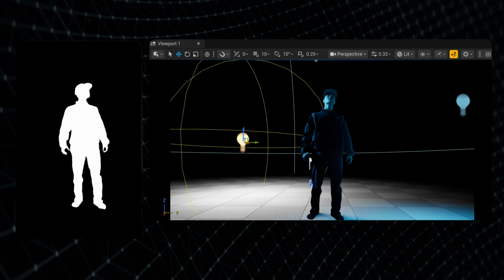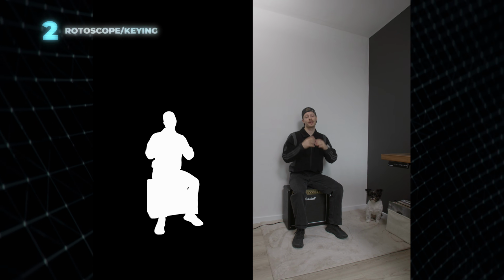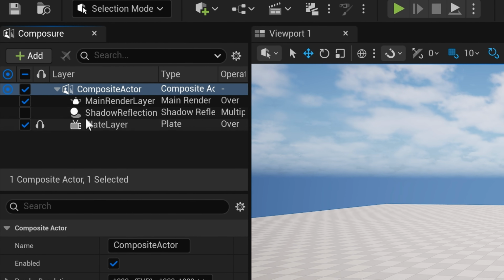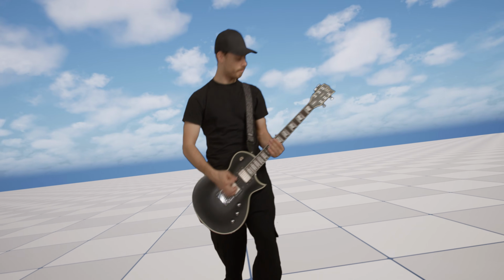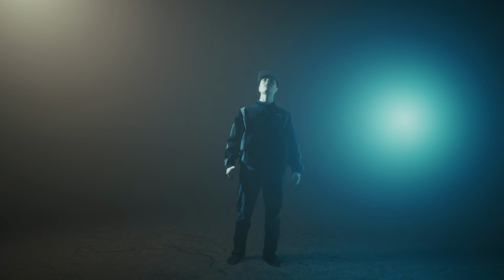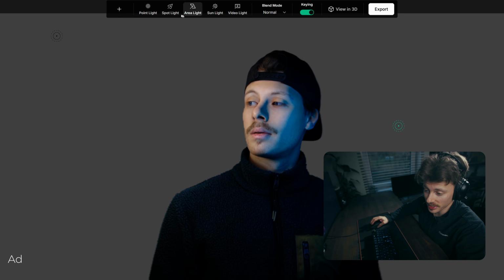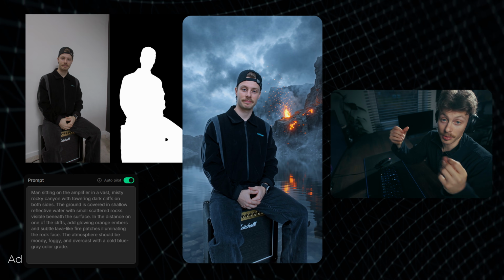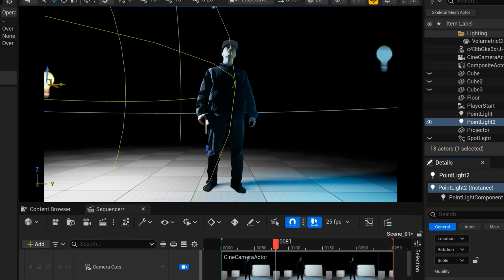This Virtual Production Workflow Changes Everything (UE5 + AI)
Want to learn more? Build & Connect inside THE VFX ROOM